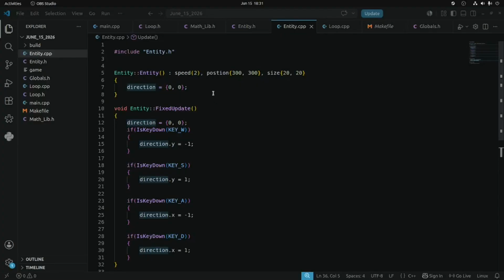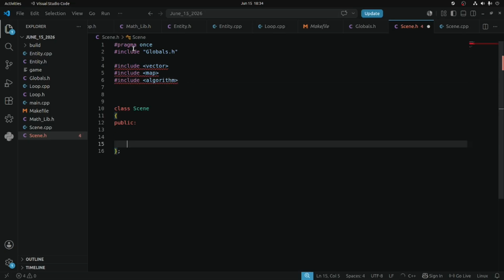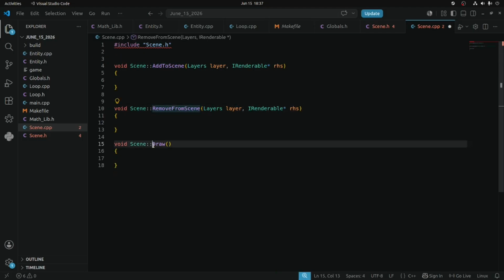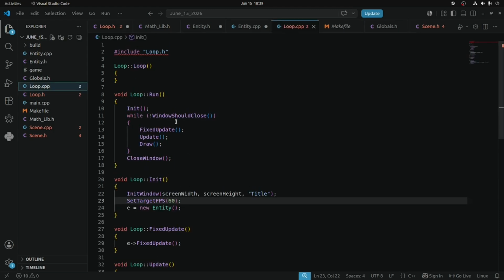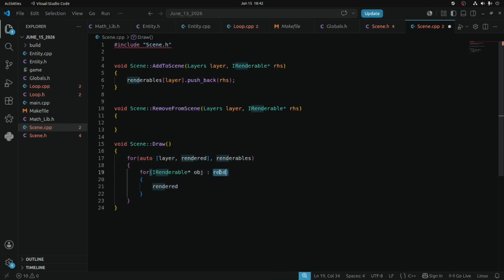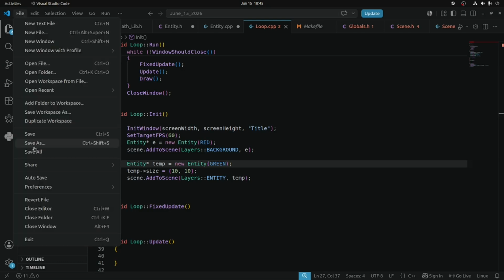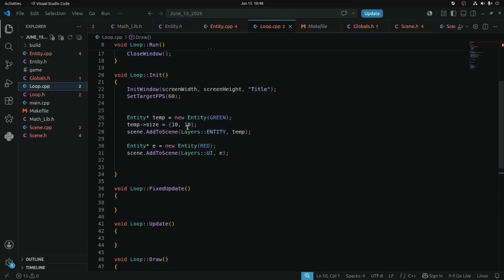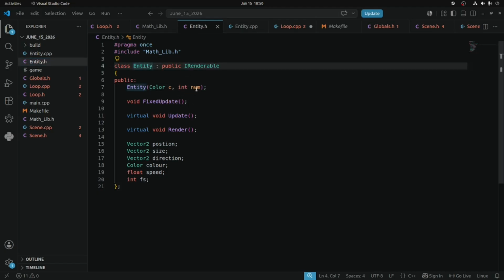Custom Layer Rendering